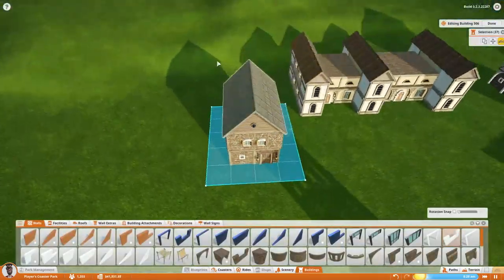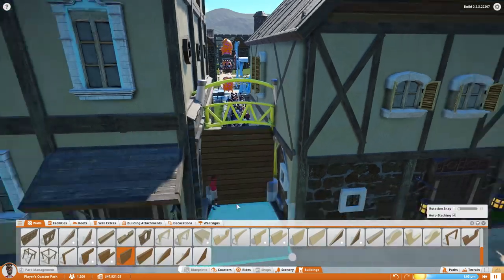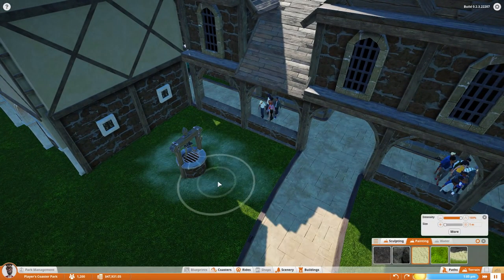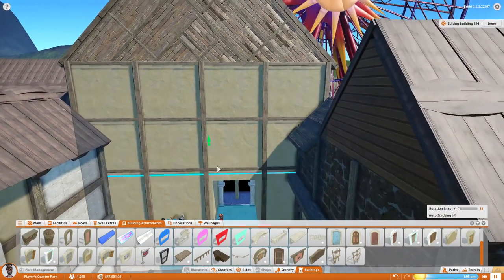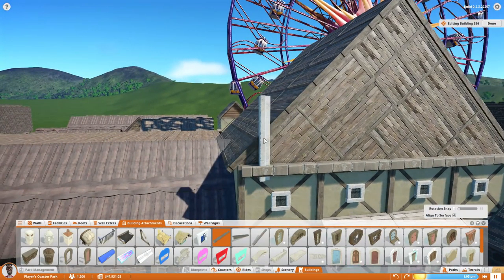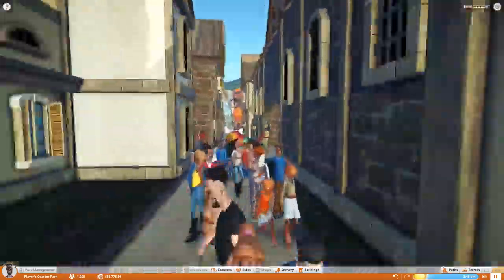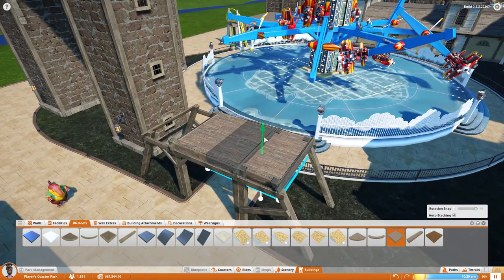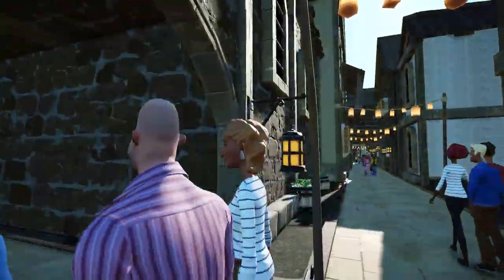Planet Coaster Alpha 2 Gameplay - Finishing the City! - Let's Play Planet Coaster Part 6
Let's Play Planet Coaster! In this Planet Coaster gameplay video I add some rides and work on the main city in my new Medieval themed park!